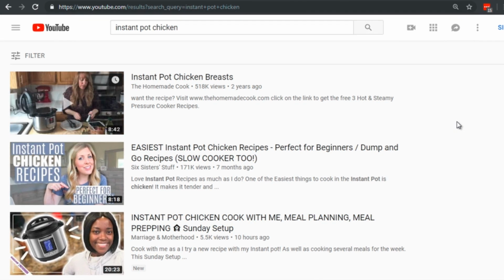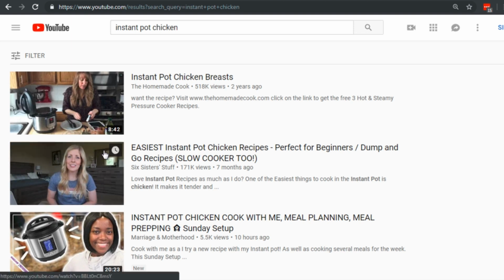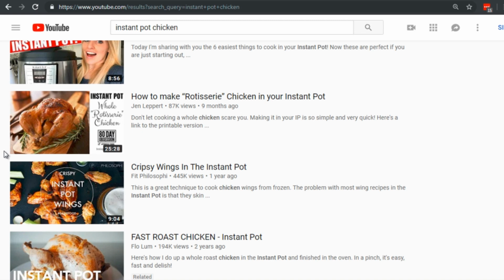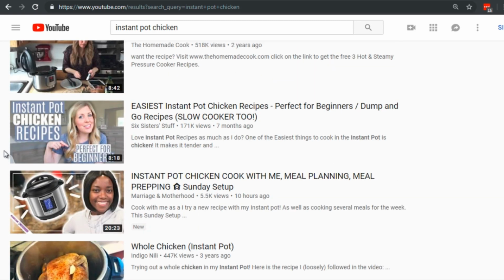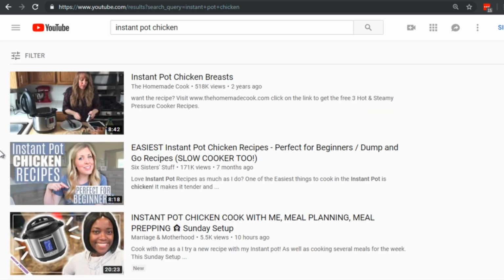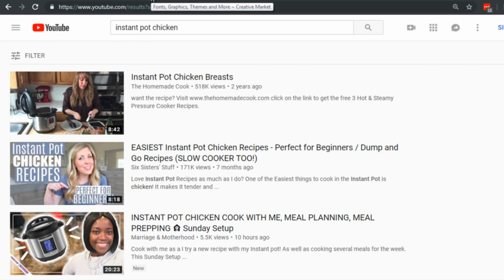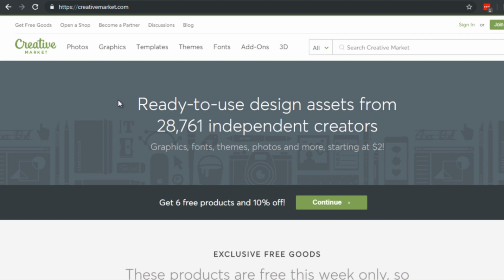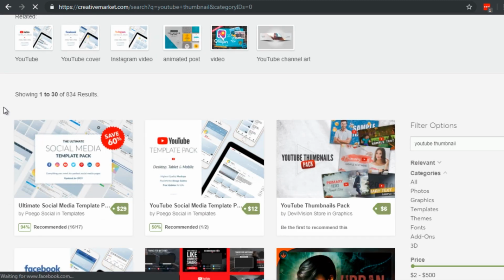You tube SEO v2 Optimize Video - Thumbnail make money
My Channel -

You tube SEO v2 Optimize Video - Thumbnail